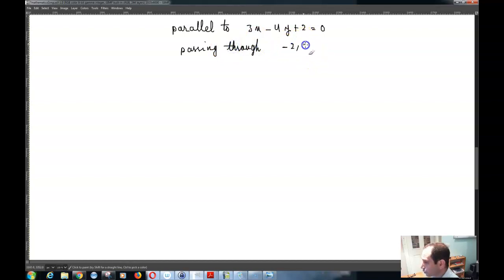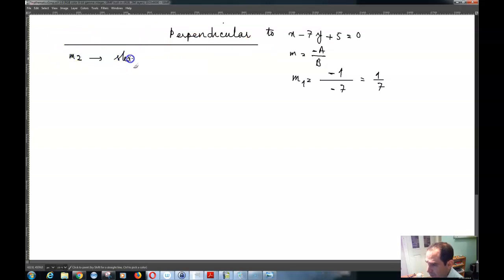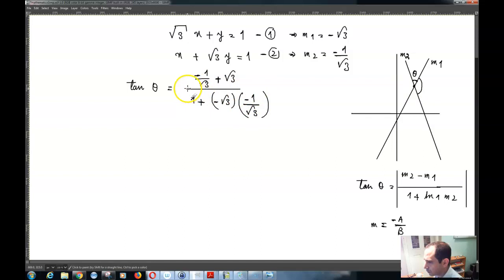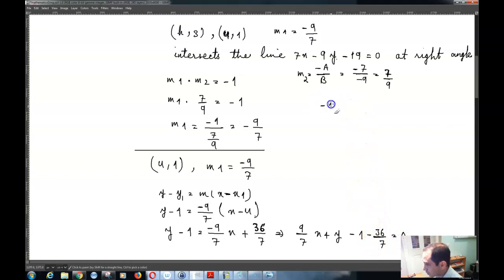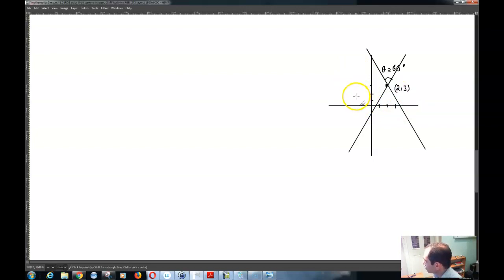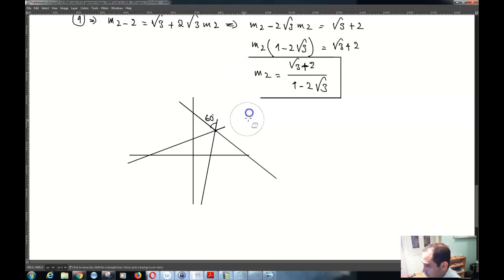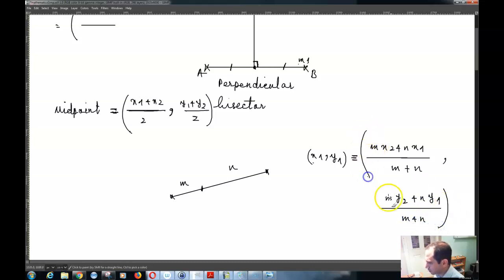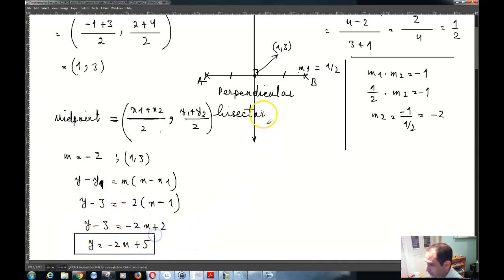Straight Line Exercises - Part 3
NCERT Mathematics - Class 11 - Chapter 10 - Exercise Set 10.3